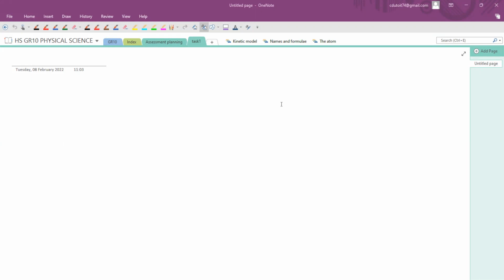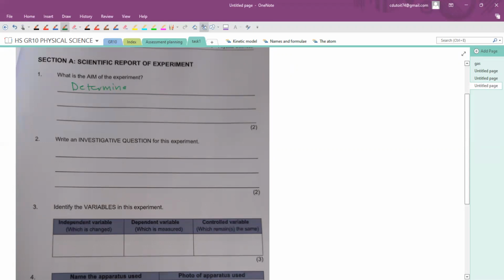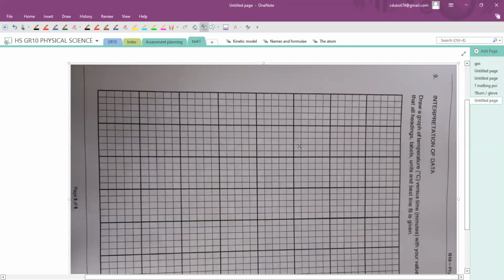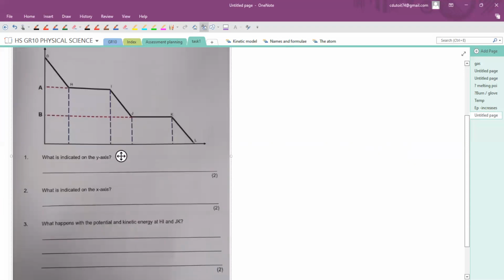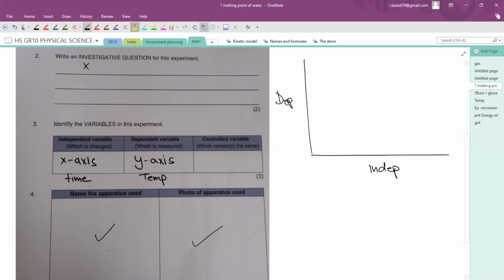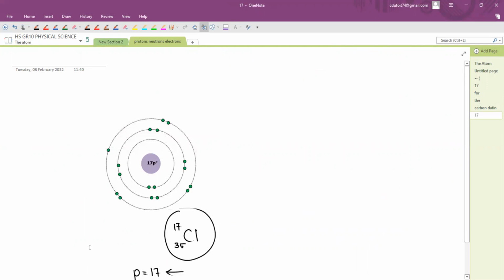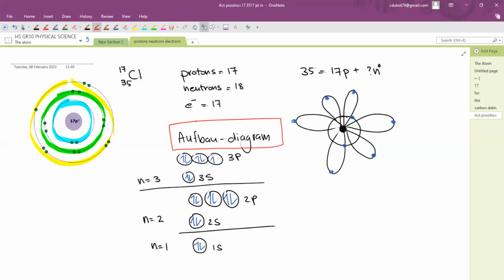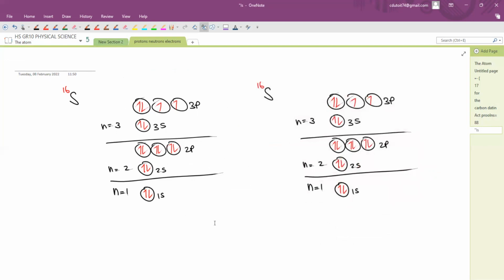Heating and cooling curve